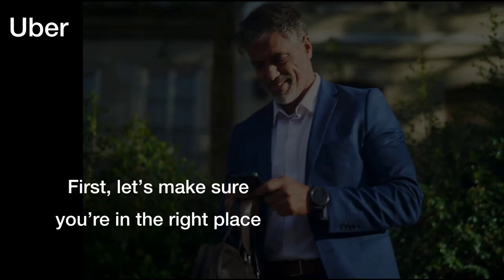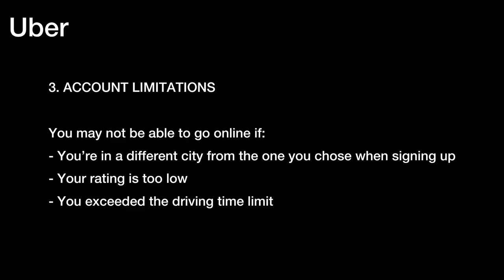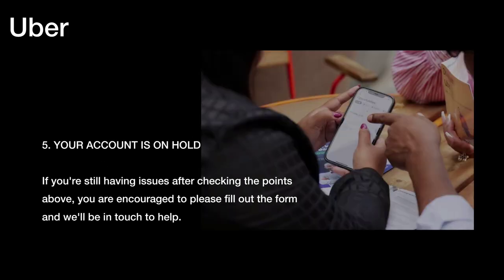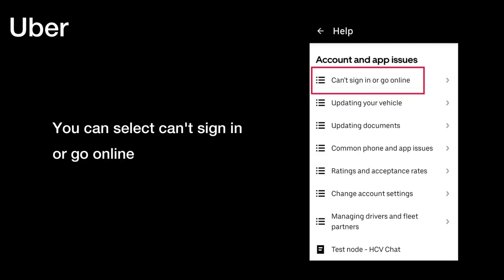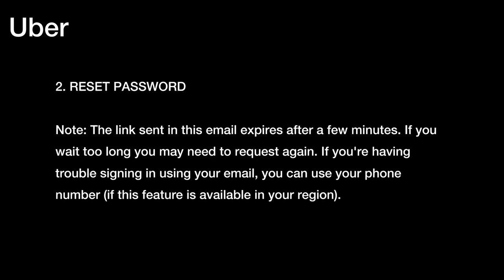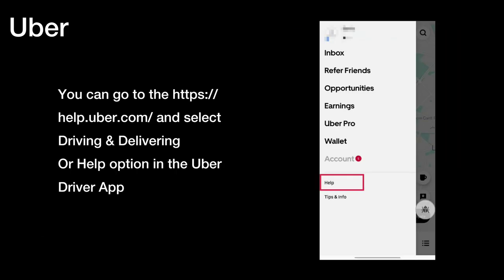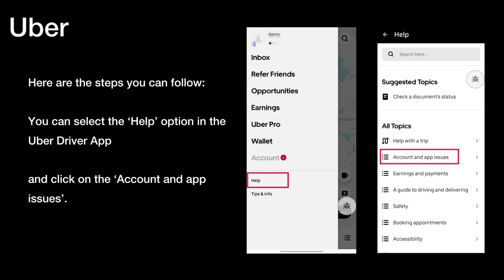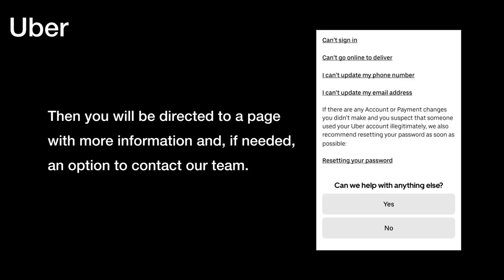What to do if you can't go online or sign in on the Uber App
If you're having trouble getting online on the Uber app, you may want to take note of these step-by-step solutions, from network connectivity issues to account limitations, and sign-in problems.

It also includes information for raising a ticket through the Uber driver app. You can follow these guidelines to address common obstacles and get back on the road in no time.

Earn when you want, make what you need.

About Uber:
Uber reimagines the way the world moves for the better. For all the places you want to go. For all the ways you want to earn. Across the entire world. In real-time. At the incredible speed of now.